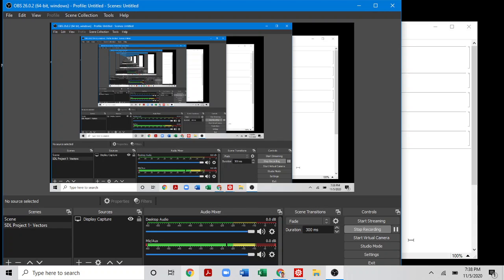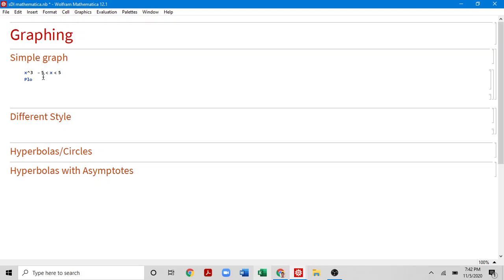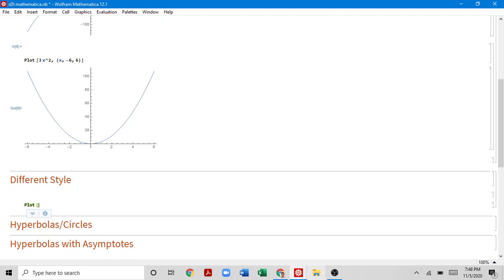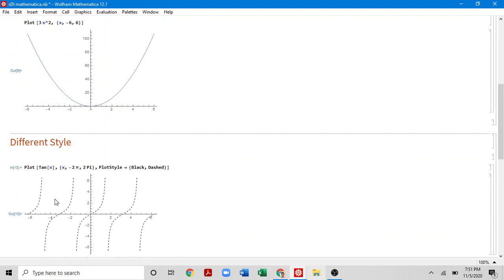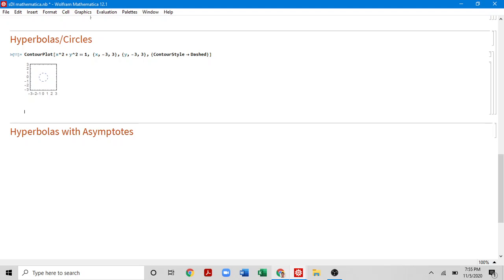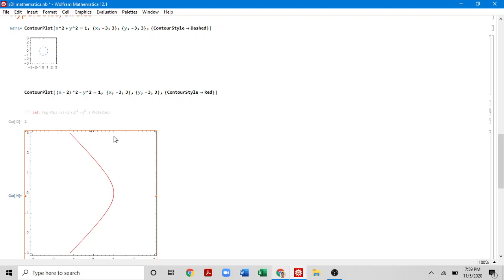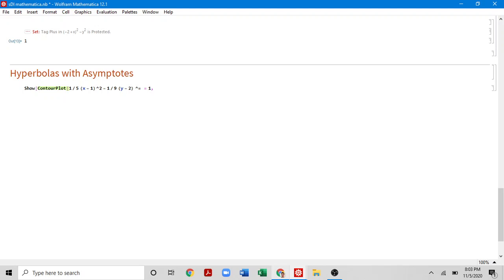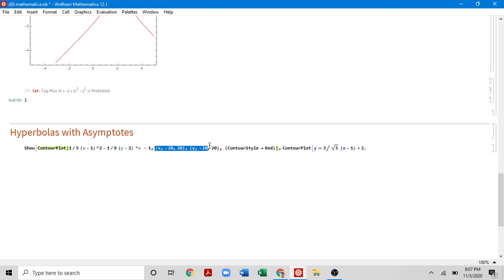Graphing on Mathematica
Using the program Mathematica, I go over computing expressions (0:00-2:33) and how to graph simple equations(2:33-8:24). Later on, I go through changing the style of the graph(8:24-11:45) and graphing more difficult equations, such as circles and hyperbolas(11:45-30:37). This walkthrough is simple, and anyone is guaranteed to understand.
Here is the link for finding asymptote lines that I used in the video: